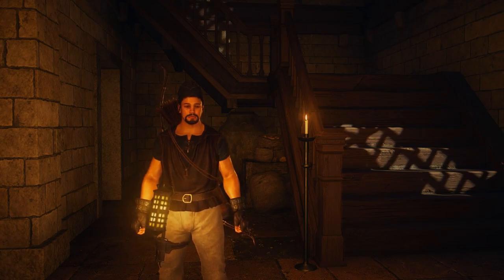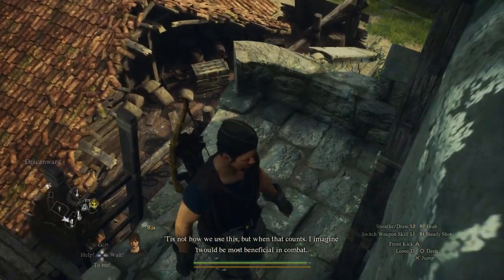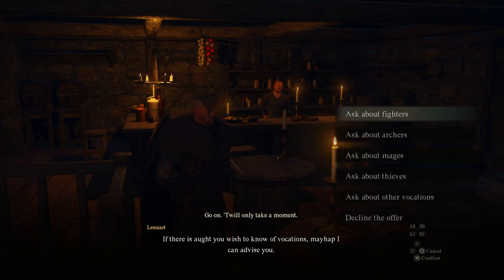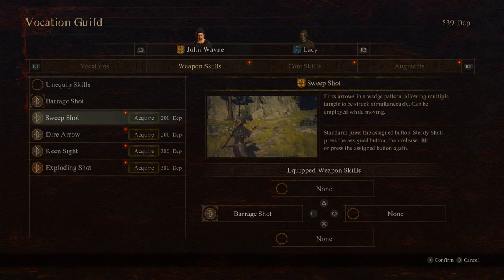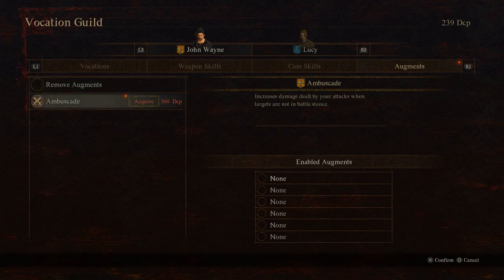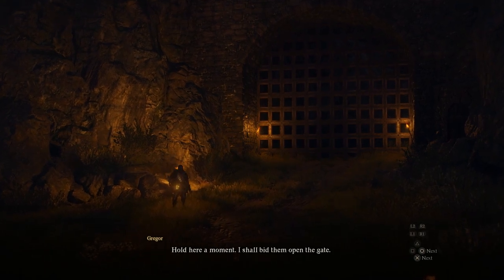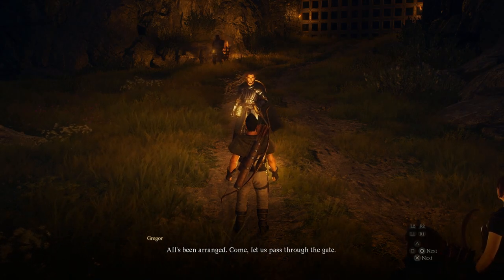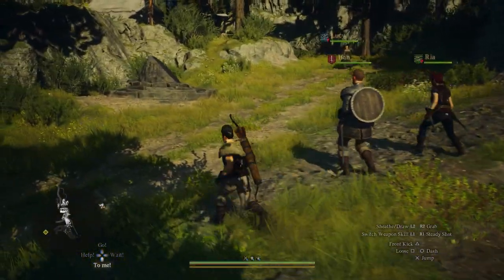Dragon's Dogma 2 - Part 2